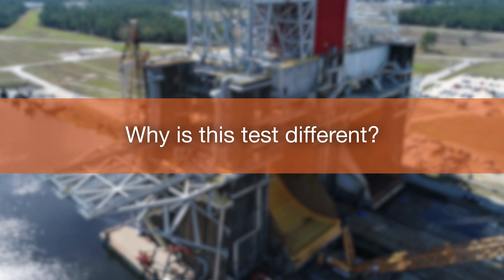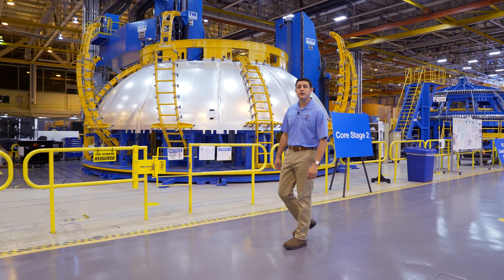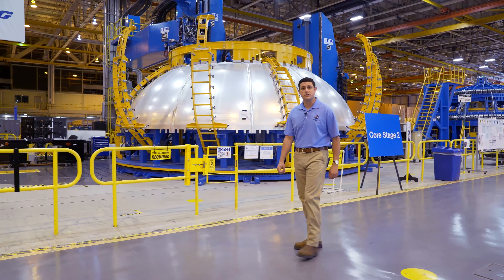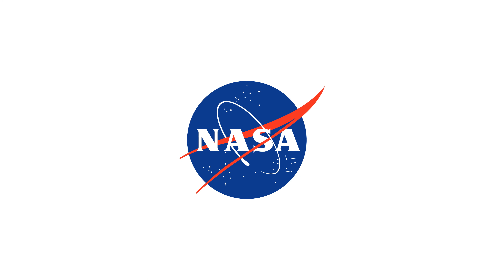Rocket Science in 60 Seconds: What Is the SLS Green Run Test?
Rocket Science in 60 Seconds gives you an inside look at work being done at NASA to explore deep space. Chandler Scheuermann is the cryogenic tanks subsystem element manager for the Space Launch System (SLS) rocket at NASA’s Michoud Assembly Facility in New Orleans. In this episode, he explains how the rocket’s core stage will be tested and certified fit for flight to the Moon and, ultimately, Mars in an acceptance test series called “Green Run.” For an updated version of this video,